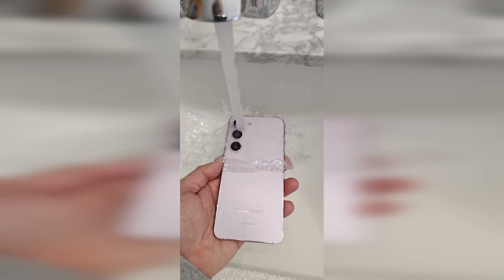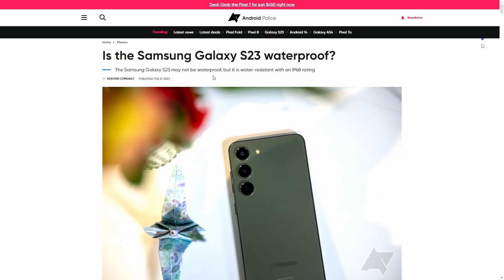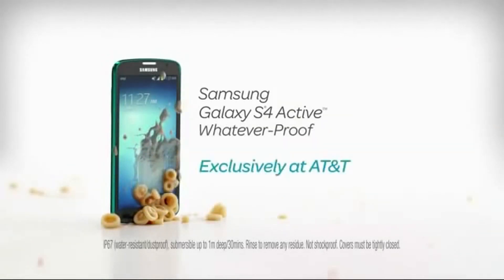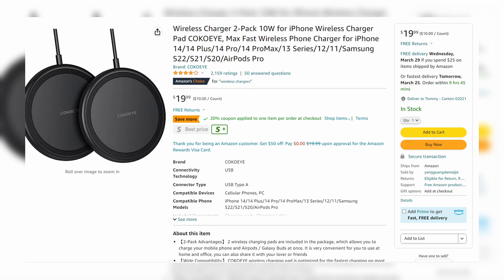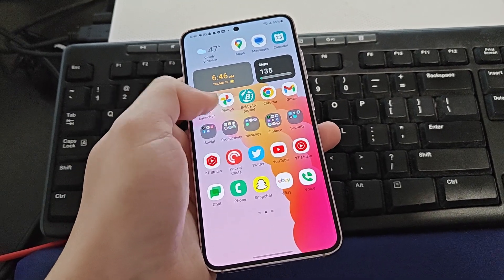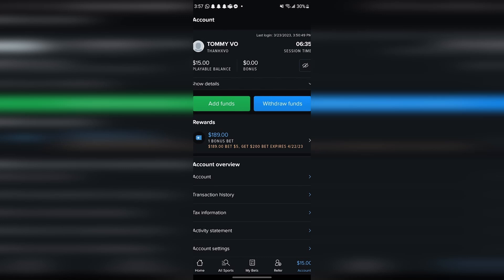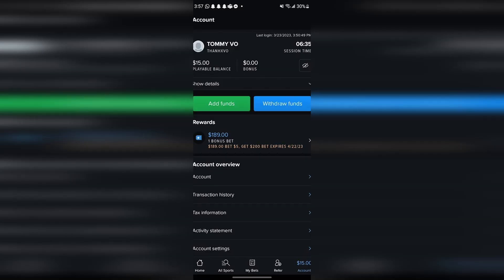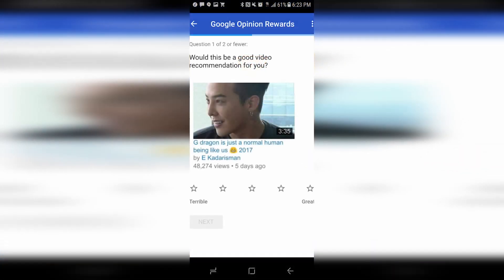Galaxy S23 Day 27 - Is it Waterproof?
Free $100 on FanDuel Sportsbook in Bonus Bets! Terms apply. Make sure to use my invite link!